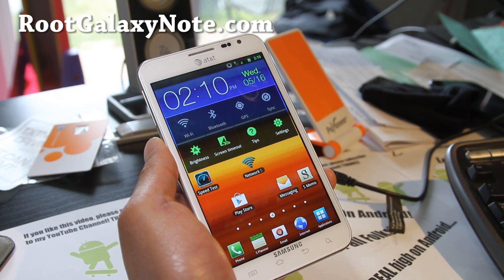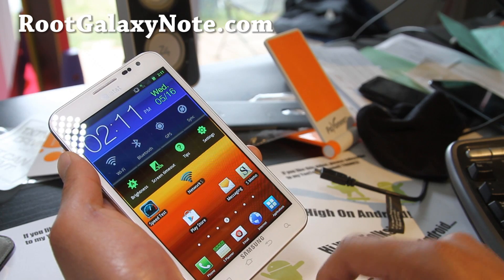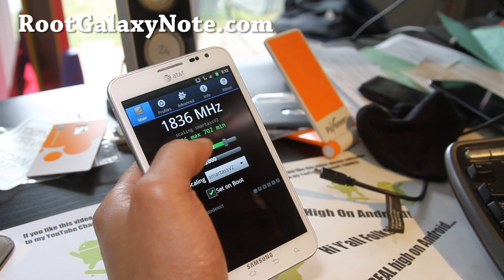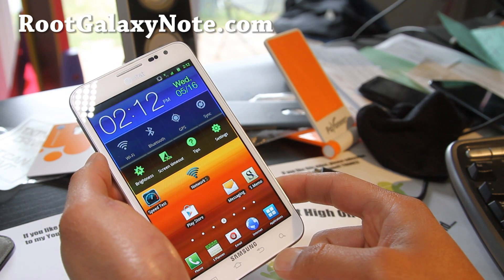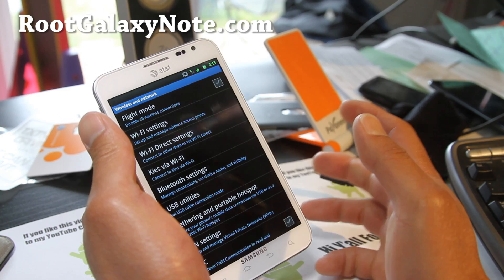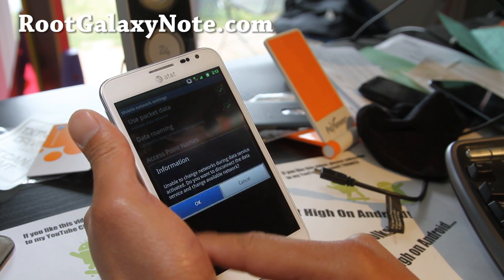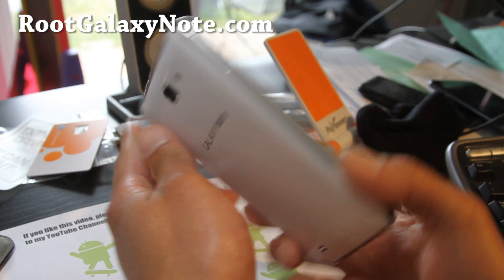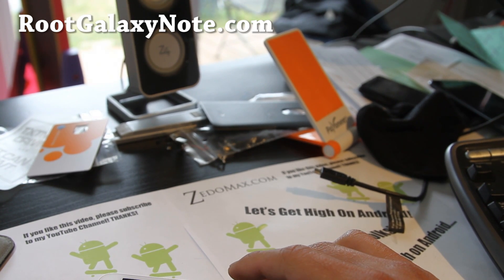Saurom ROM RC7.1 for AT&T Galaxy Note SGH-i717!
Here's a quick overview of Saurom ROM for AT&T Galaxy Note SGH-i717.